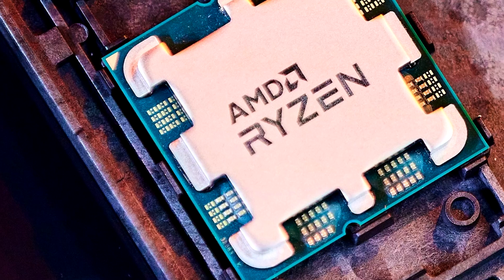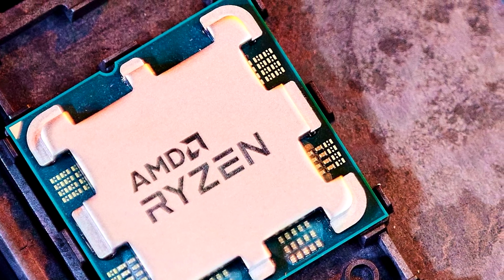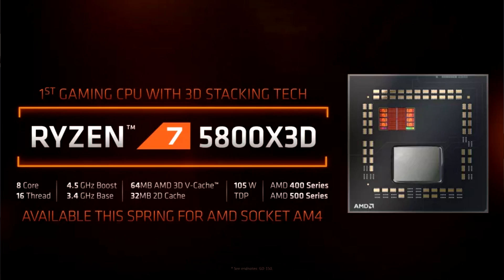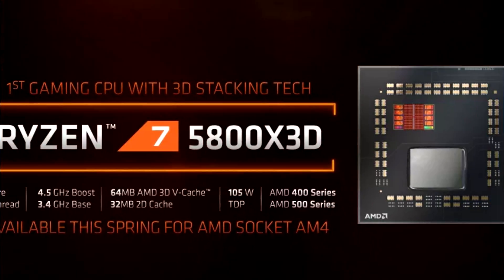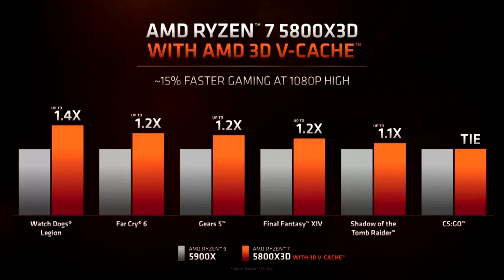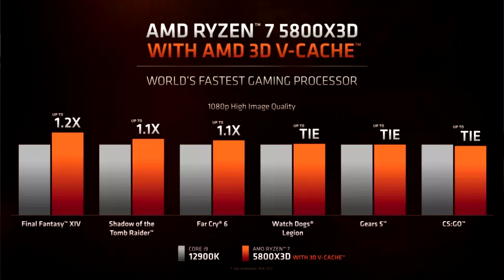Is the 5800X3D the “Fastest Gaming CPU”?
AMD is firing back at Alder Lake from Intel with their NEW Ryzen 7 5800X3D processor! According to AMD, the new 3D V-cache technology built into the chip promises to offer up to 15% better gaming performance.

What CPU do YOU have and do you think this chip will be highly sought after by enthusiasts?

While you're at it, slap that like button and leave a comment about how much you love me!

Join The Glassy Gang!